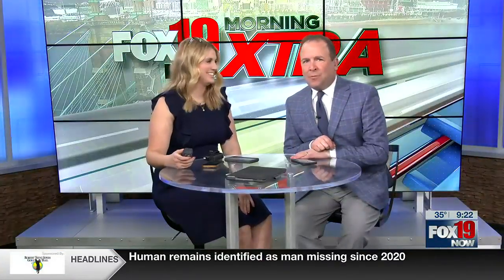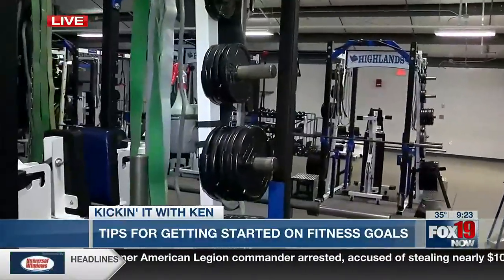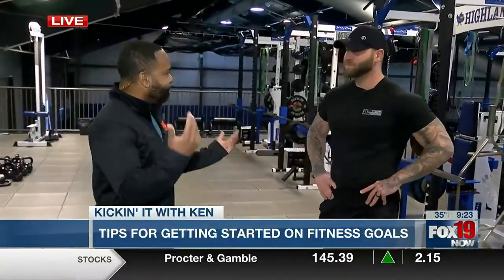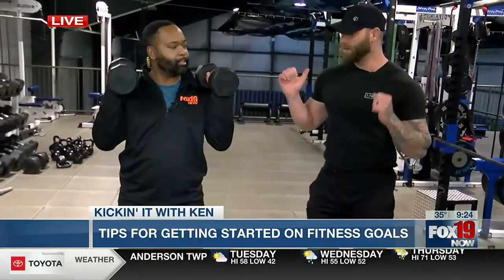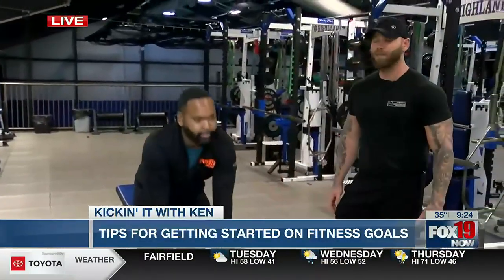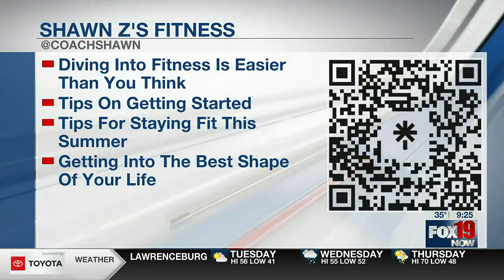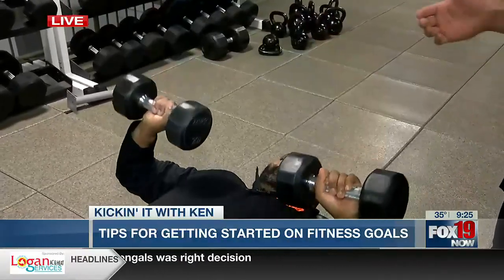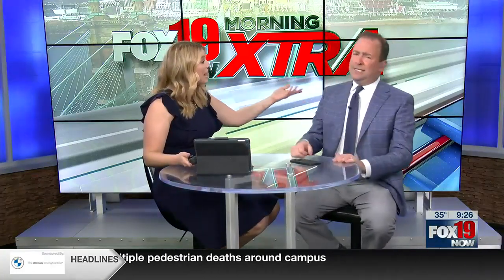Getting started on fitness goals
It is officially spring and if you are trying to get fit for summer, it may not be as hard as you think.